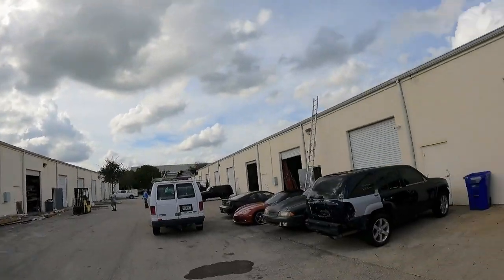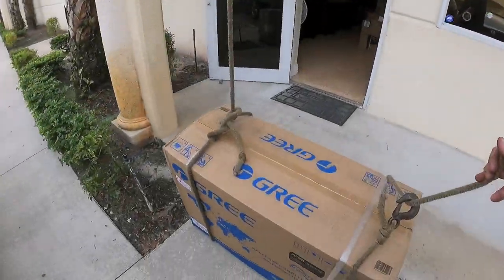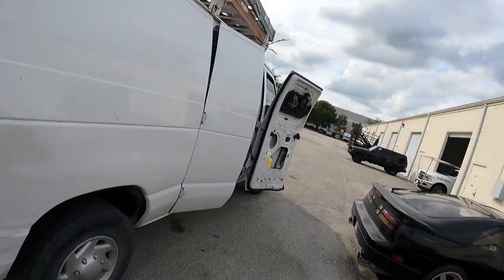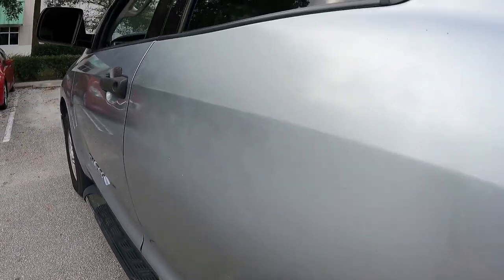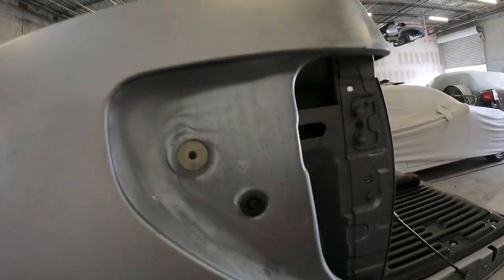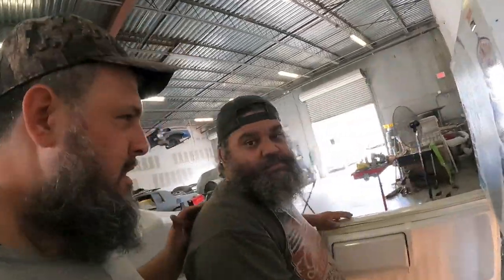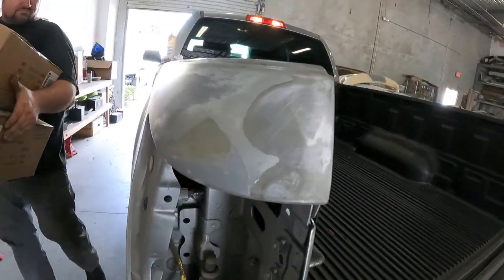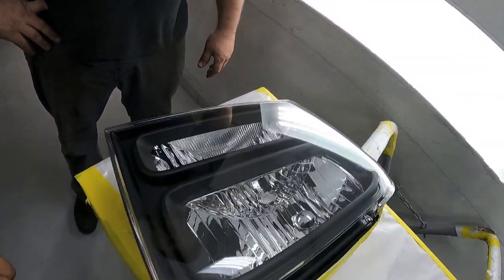HELPING CHOW 2.0!! a.k.a NATBOUI